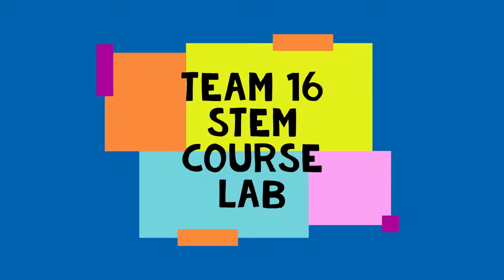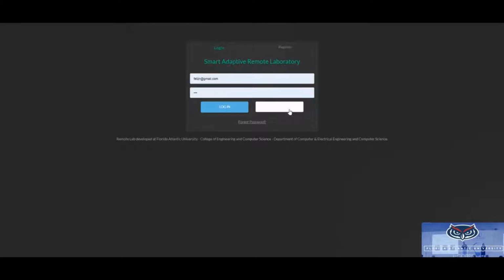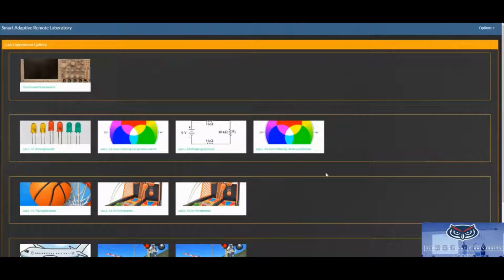TEAM16 STEM Course Lab I-Corps FAU